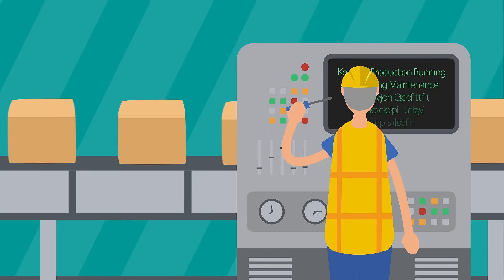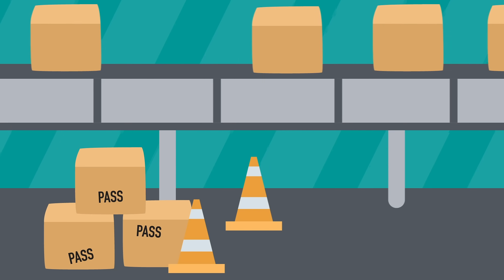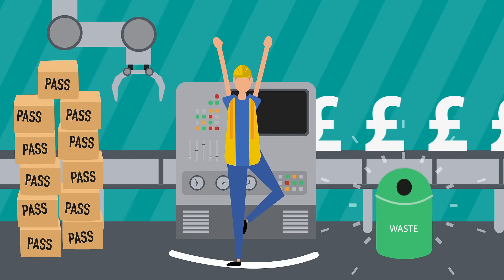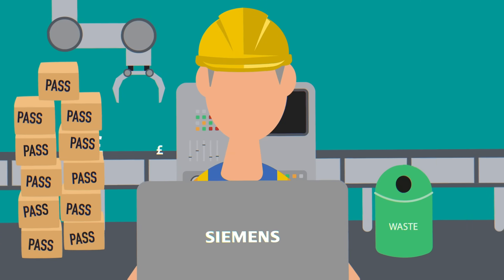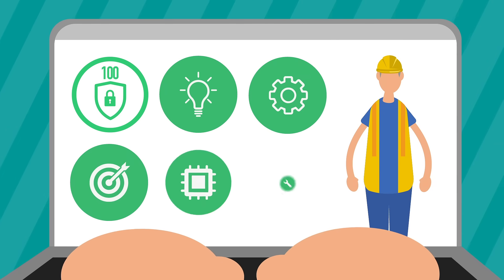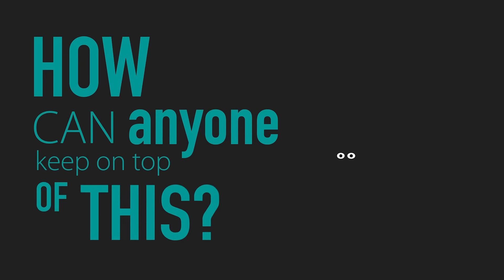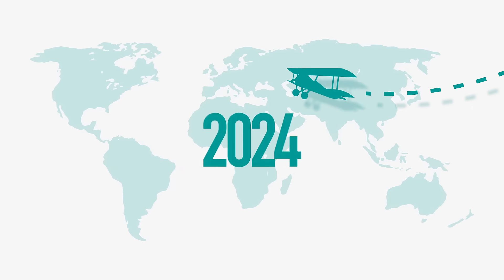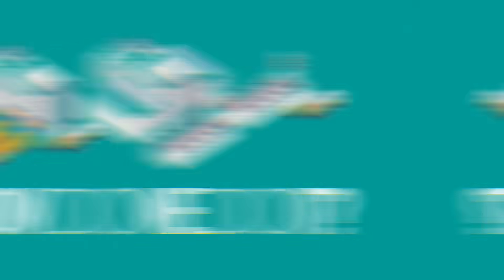Parmley Graham - Meet Bob - How we can help with Automation & Engineering challenges of Industry 4.0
Meet Bob! Bob is the engineer of a large multi-national manufacturer. Bob’s role has always been demanding: Keeping production running, improving processes, maintaining safety and more. At the same time Bob is being asked to improve productivity & quality, reduce waste, and minimise downtime and energy costs. How can anyone keep on top of this?

Simple! Speak to your local Parmley Graham branch. With over 100 years of experience, Parmley Graham works with all types of industry to help address their specific requirements. We work with our customers to understand their challenges and priorities by speaking with our in-house engineering experts. We then help address these by partnering with many of the World’s best manufacturers of industrial control and automation products.

Could resource be an issue? We also work closely with many specialist integrators and OEM’s to assist in providing a totally engineered solution when needed. Or we can help develop your knowledge and skills to engineer in-house! Whatever your requirements are, we can help you to meet the challenges of today and the future.

Parmley Graham, the UK’s No. 1 independent Automation and Control Distributor